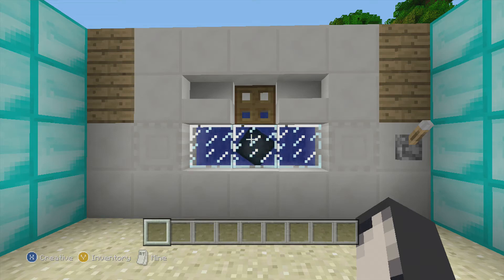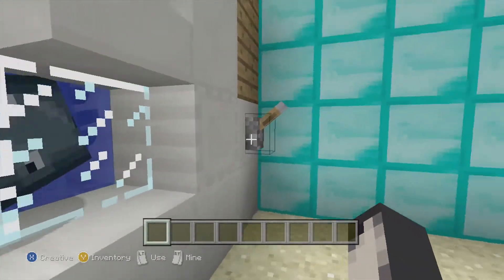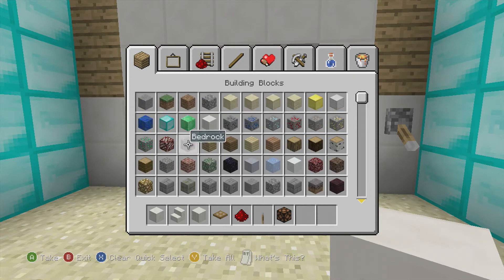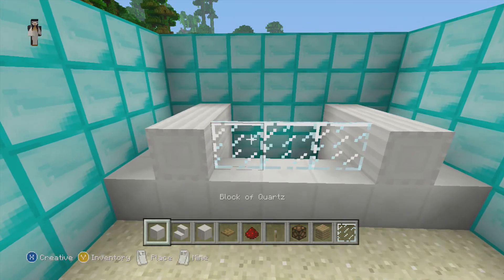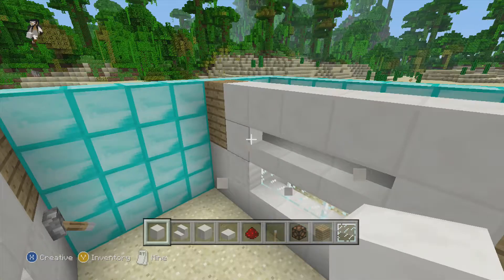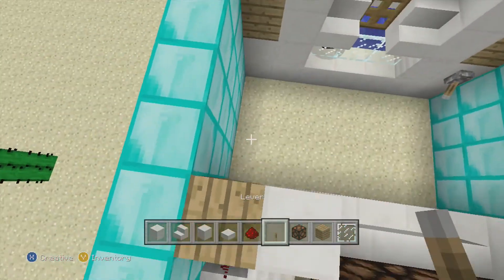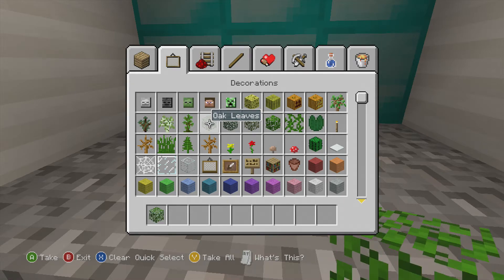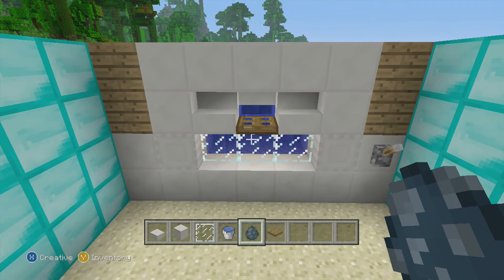Minecraft Xbox Tutorial- Fishtank! Goldfish's Aquarium